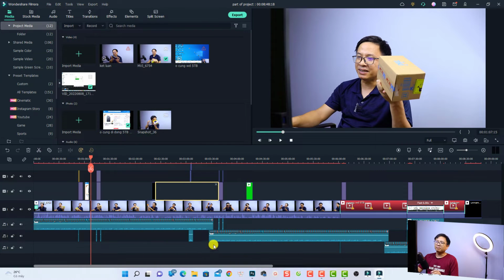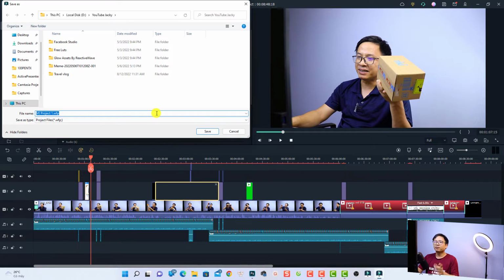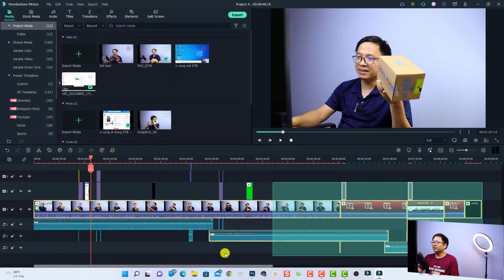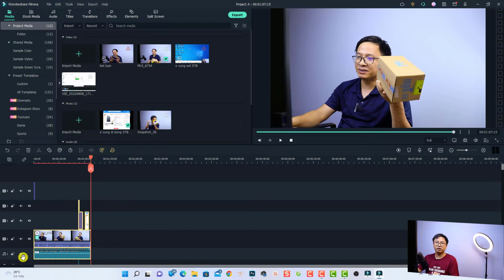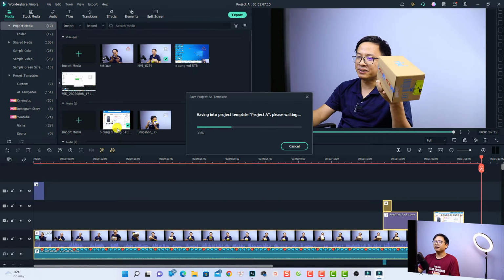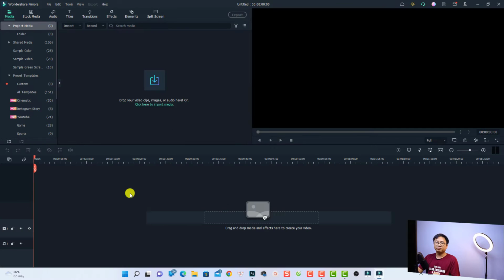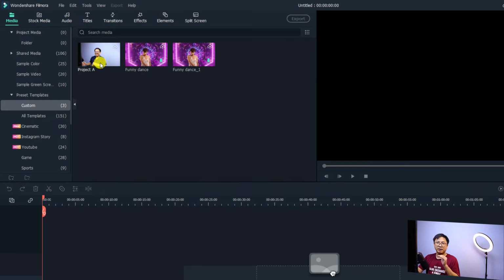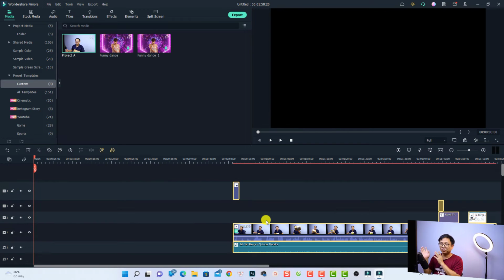Filmora 11 Editing Trick: Copy Project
This tutorial shows you how to copy a part of a project and use it in another project with Filmora 11.